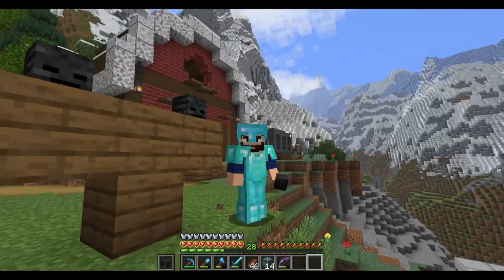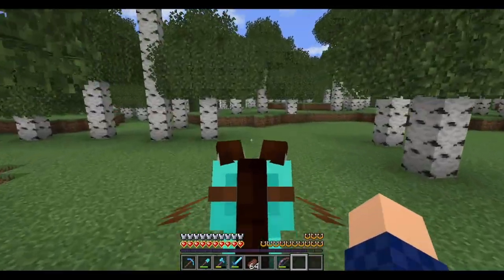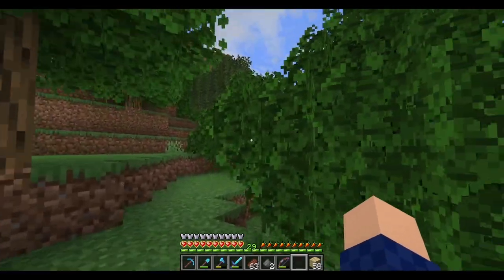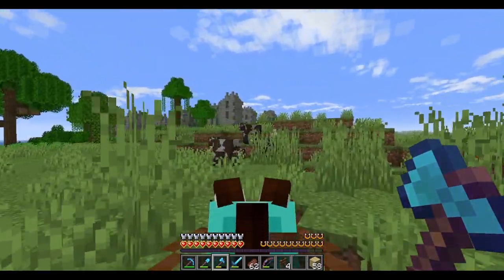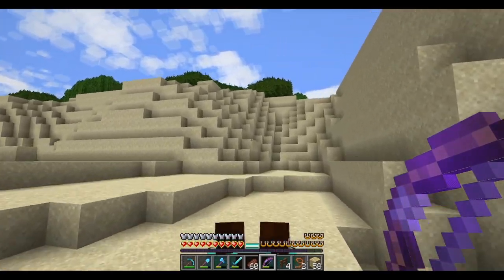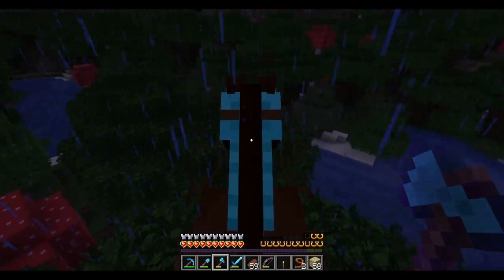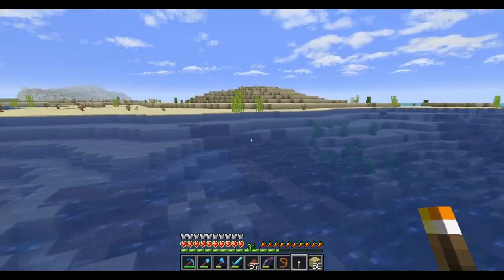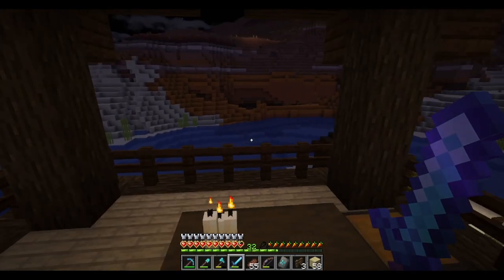Minecraft Survival Long-play 1.20 - Episode 16 - Discovering The Unknown (no Commentary) Sike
SIKE ALL THOUGHT THIS WAS NO COMMENTARY
In this episode, We are in Minecraft 1.20.1 we are going to be going on an adventure today to get a camel But we are in for a surprise, sit back and relax and I hope all have a blessed day.
VERSE OF THE DAY: Proverbs 3:5-6
Trust in the Lord with all your heart
    and lean not on your own understanding;
 in all your ways submit to him,

Difficulty: hard mode
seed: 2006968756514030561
BTW big shout out to  @MinecraftAndChill  for helping find this perfect seed

music track Minecraft C148:

 • C418 Playlist - Minecraft Volume Alpha

Minecraft long-play no commentary, Minecraft survival let's play episode, Minecraft survival long-play, Minecraft survival gameplay, Minecraft survival let's play, Minecraft let's play 1.20, Minecraft relaxing long-play.